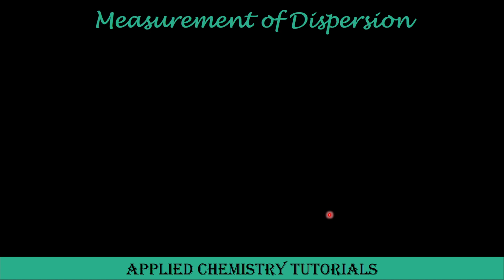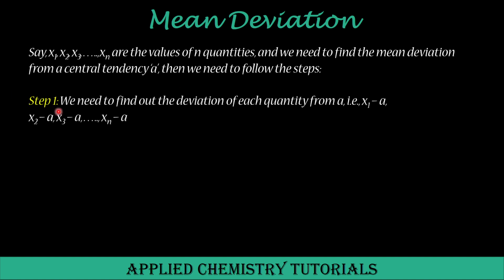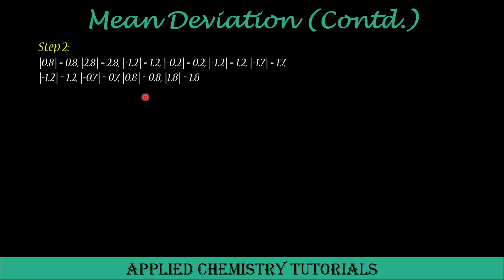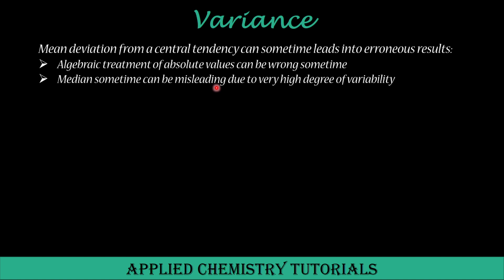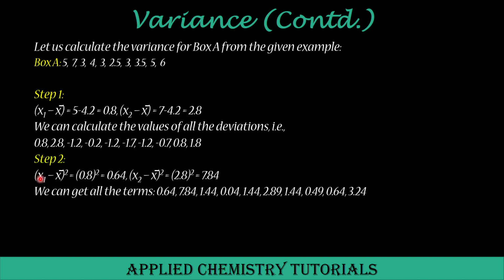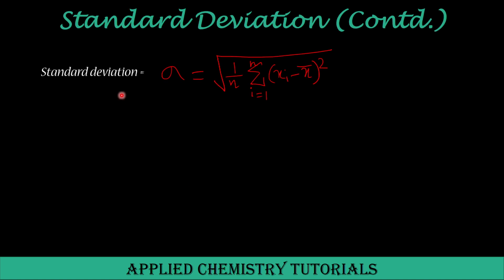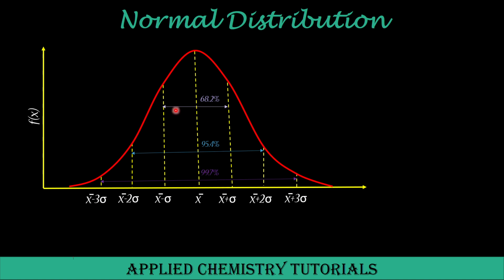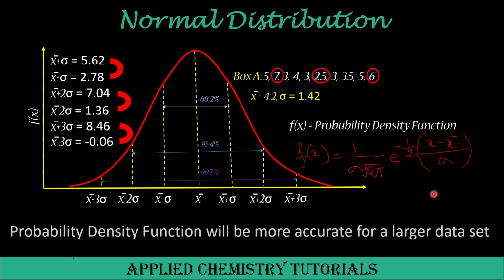Mean Deviation, Variance and Standard Deviation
In this video, we discussed about different ways to measure the dispersion for ungrouped data, such as: range, mean deviation, variance and standard deviation with example problem.